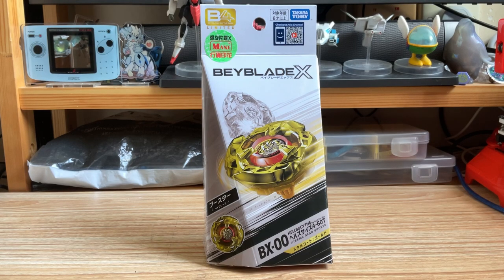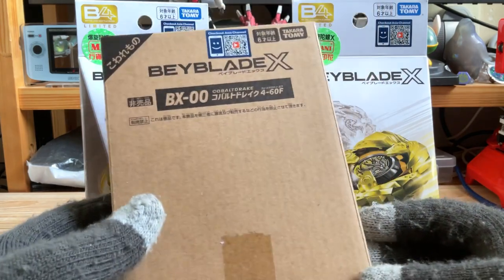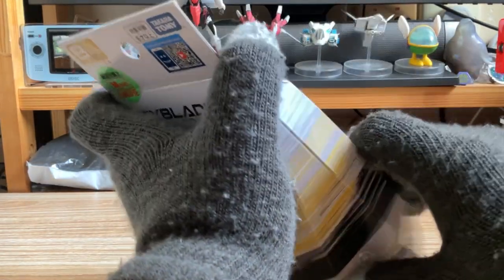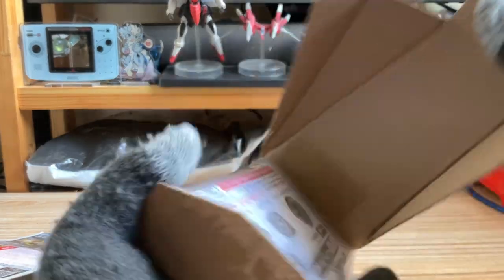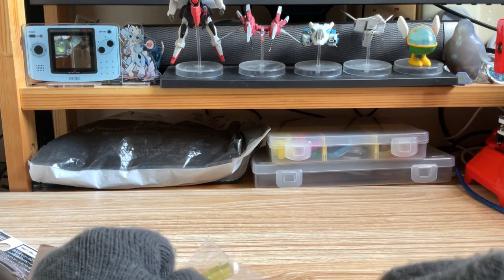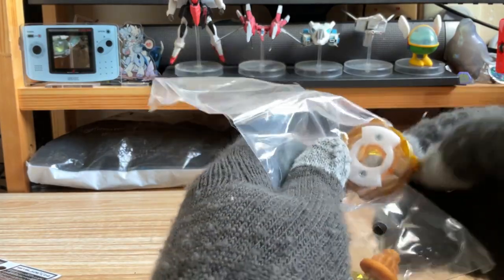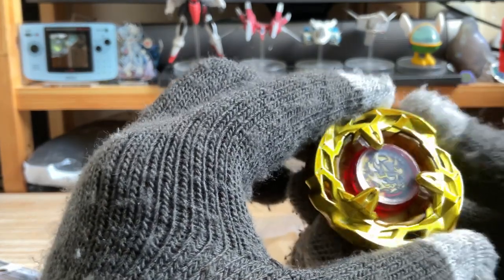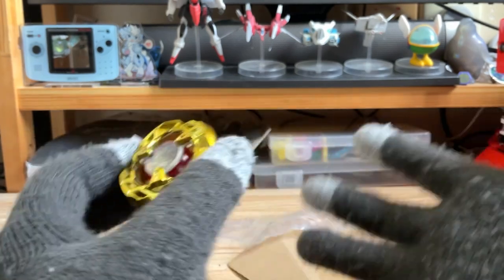Beyblade X Gold HellsScythe unboxing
This is the unboxing of Gold HellsScythe that i won from Rare Bey Get Battle.

I am a kemono blader from HK,sometimes will upload unboxes and G3 battles or some goofy vids.